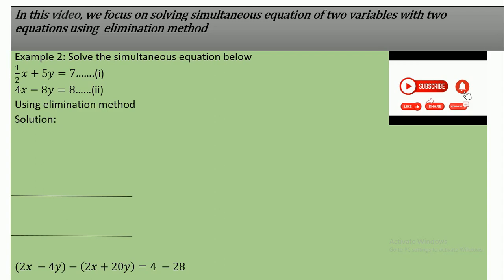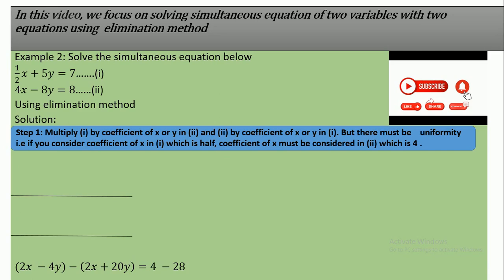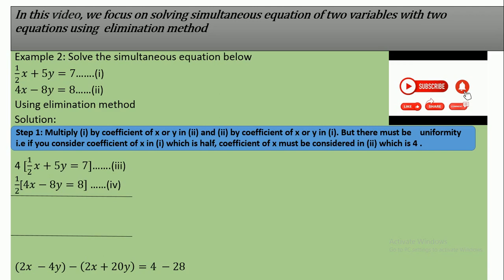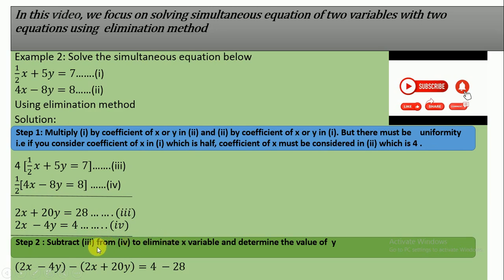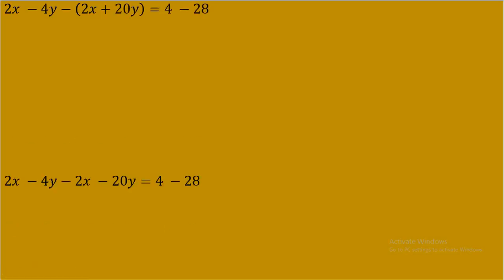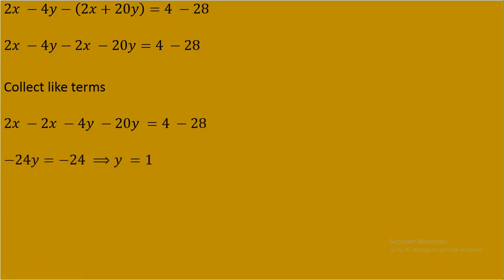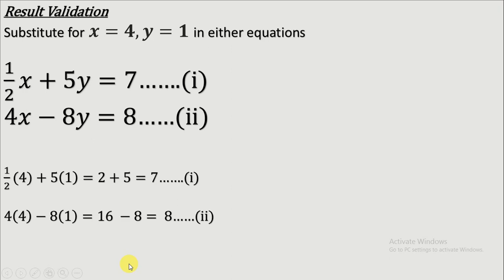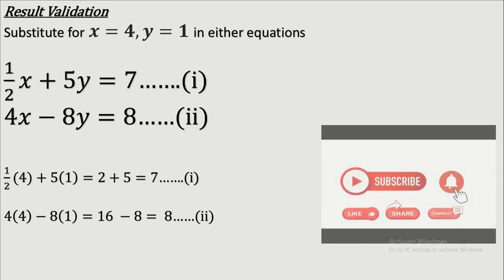How to solve Simultaneous equation using Elimination method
Now,  we adopt elimination method. Watch how to solve simultaneous equation using Removal/Elimination method.